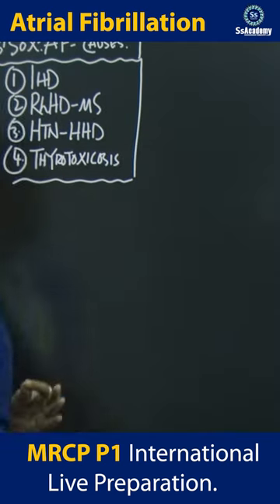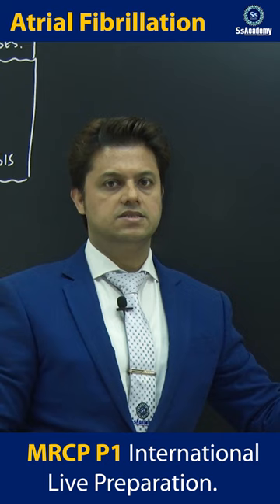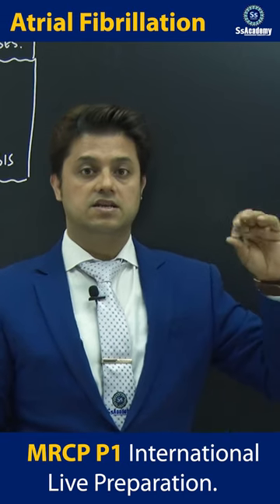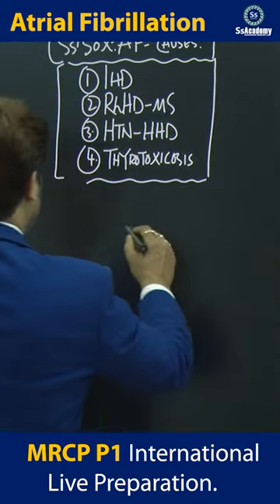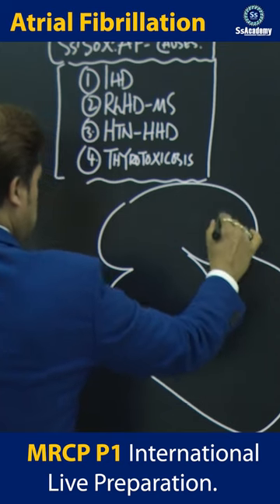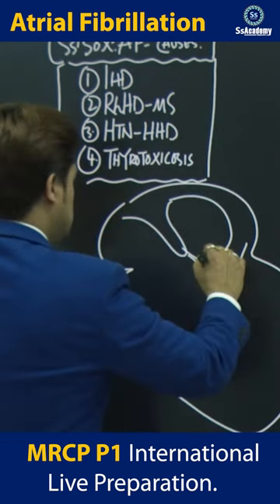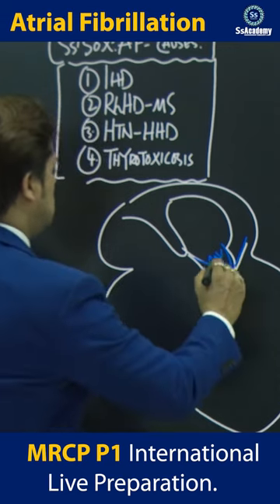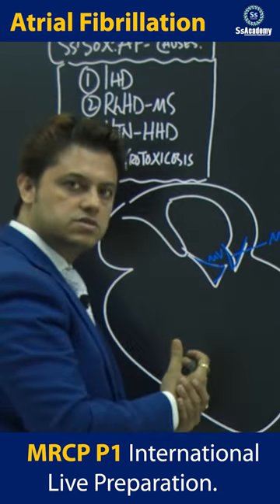MRCP Part-1 Regular International Live Preparation | Atrial Fibrillation | SsAcademy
🎓 MRCP Part-1 Regular International Live Preparation (ZOOM (Online) / FACE-TO-FACE )

🛎 Course Start: Soon

⏰ Course Duration: 7 months and 4 months

⏱ Class Day:
Single Class: Thursday / Friday (7 Months)

Double Class: Thursday + Friday (4 Months)

⏱ Class Time:
🐝 Thursday: 6:30 PM - 10:30 PM (GMT+6)
🐝 Friday: 9:30 AM - 1:30 PM (GMT+6)

Base Fees: £ 550 GBP
Offer Fees: £ 450 GBP

🌟 How do I pay?

Regards
SsAcademy

Regards
SsAcademy

Regards
SsAcademy